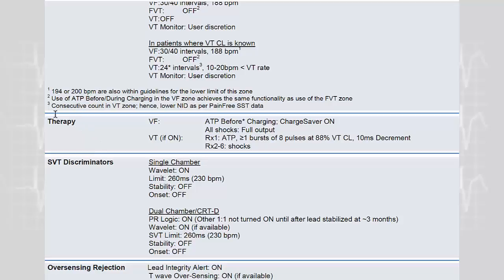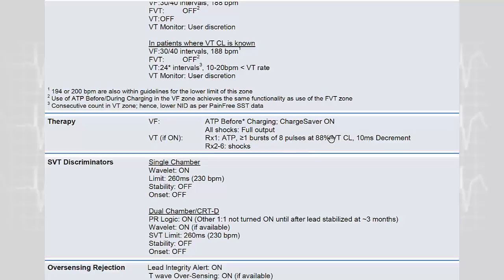Medtronic ICD | 3. Therapies | VT ATP 2